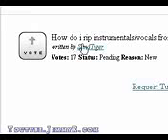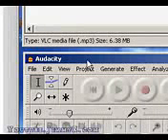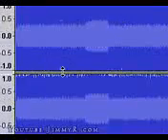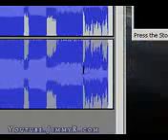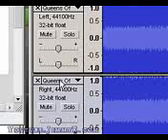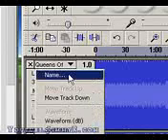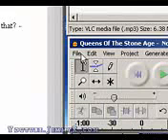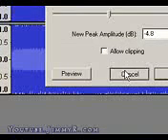Remove Vocals from Mp3s using audacity (Win/Mac/Linux) Free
To save as mp3 you need to have lame mp3 encoder installed

This works with stereo tracks that have the vocals centered, when inverting a track, the waveforms cancel but it may grab more than vocals in some cases. Below are more alternatives.

Save to one track at the end. Reduce the audio volume with amplify to make the softest parts disappear then increase it again. This will remove the vocals completely so quit whining about the reduction.

%%HOwto